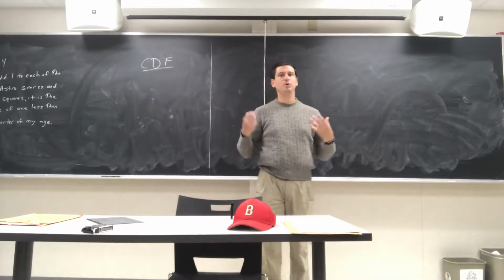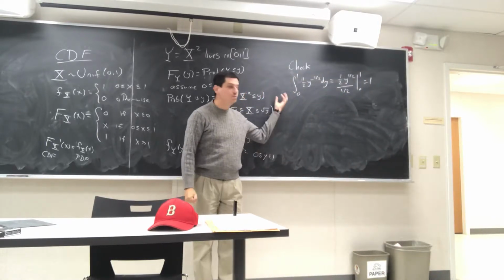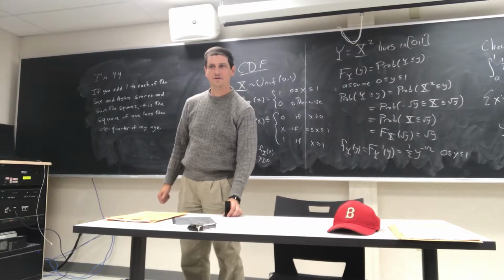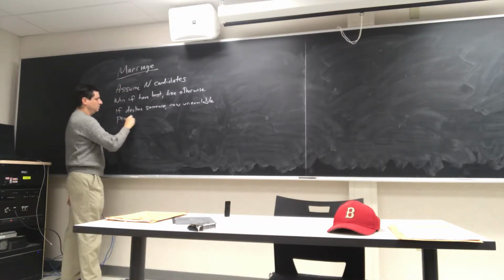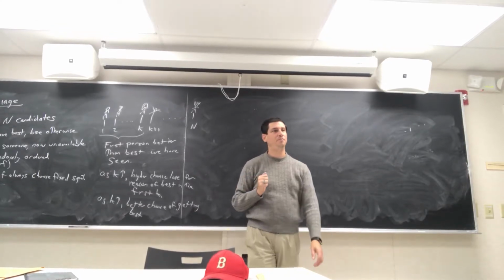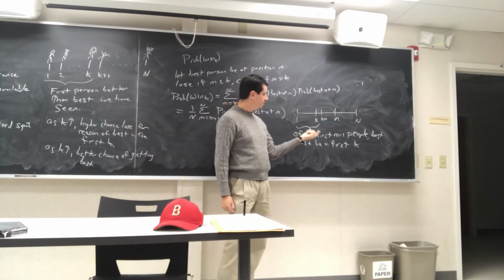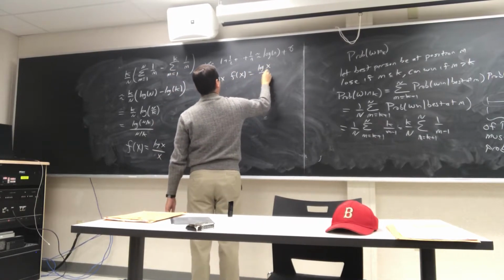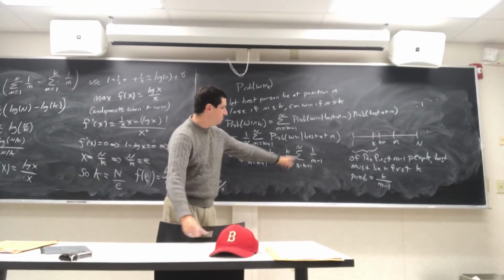Math341 2018Fall Lec15 CDFMethodMarriageProblem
Math/Stat 341: Probability: Lecture 15, October 15, 2018: CDF Method, Marriage Problem